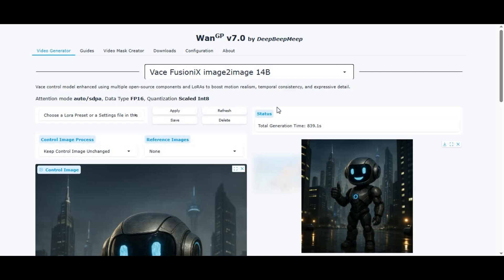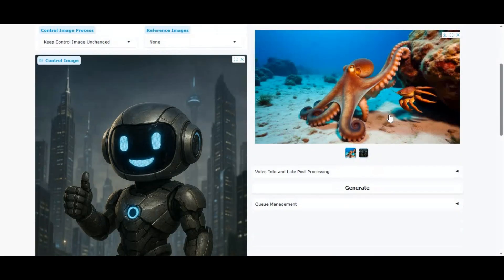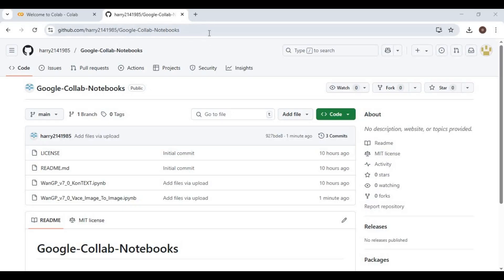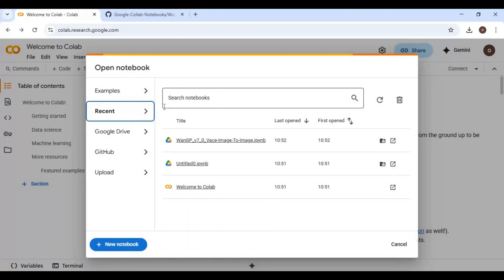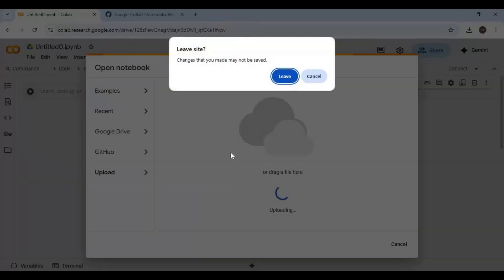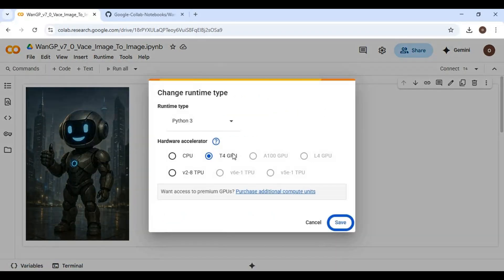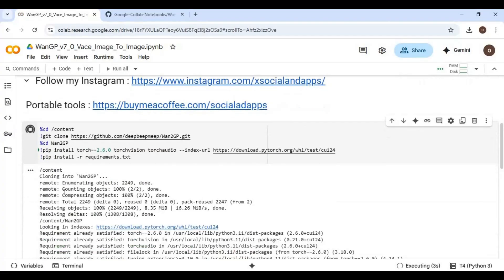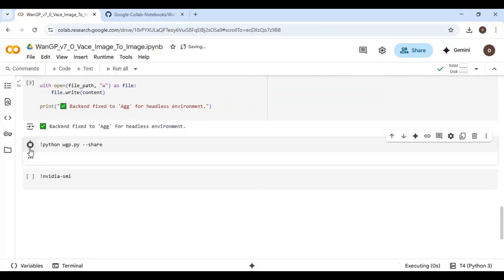"AI Magic with Vace FusioniX 14B | Turn Any Pose into Any Picture!"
🔥 Vace FusioniX 14B is finally here! This all-in-one AI tool brings Image2Image, Inpaint, Outpaint, and ControlNet together with incredible pose control. Turn any image into a masterpiece with just a few clicks! Whether you want to fix parts of an image, extend it, or generate any pose from any picture, Vace FusioniX 14B does it all.

✅ Features You’ll Love:
✔ Image2Image transformation
✔ Inpainting & Outpainting
✔ ControlNet for ultimate control
✔ Any pose → Any picture
✔ Works seamlessly on Google Colab

💡 Why Use Vace FusioniX 14B?
Because it combines the best AI editing tools into one powerful package. Perfect for artists, designers, and AI enthusiasts who want full control and creativity without limits!

📌 Don’t Forget to:
✔ Comment your thoughts and ideas below